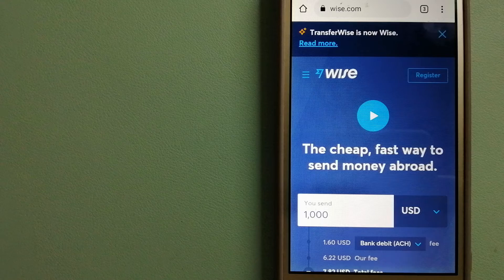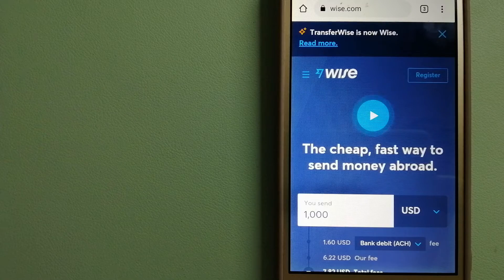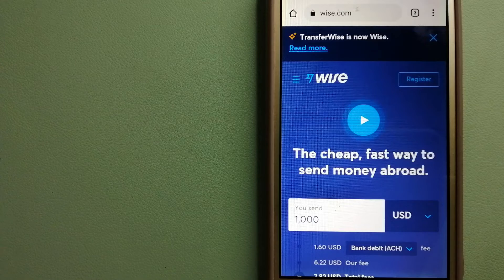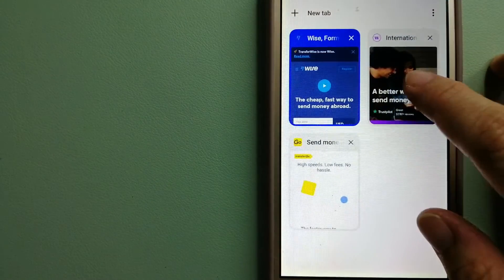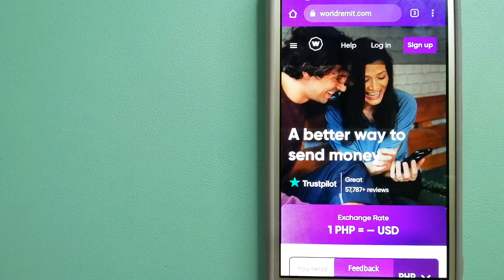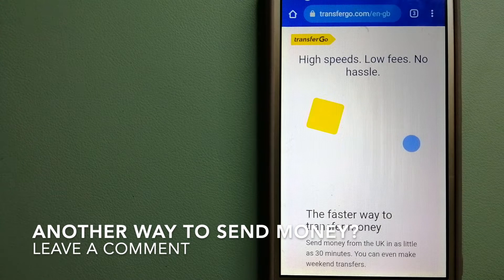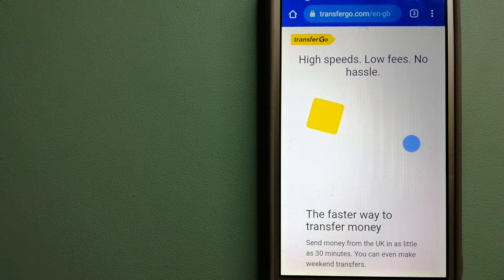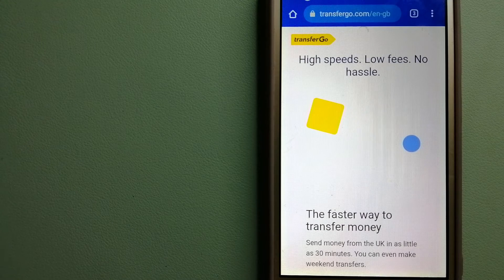🔴 How To Transfer Money Overseas From Sweden to Romania🔴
Romania (/roʊˈmeɪniə/ (audio speaker iconlisten) ro-MAY-nee-ə; Romanian: România [romɨˈni.a] (audio speaker iconlisten)) is a country located at the crossroads of Central, Eastern, and Southeastern Europe. It borders Bulgaria to the south, Ukraine to the north, Hungary to the west, Serbia to the southwest, Moldova to the east, and the Black Sea to the southeast. It has a predominantly temperate-continental climate, and an area of 238,397 km2 (92,046 sq mi), with a population of around 19 million. Romania is the twelfth-largest country in Europe and the sixth-most populous member state of the European Union. Its capital and largest city is Bucharest, and other major urban areas include Iași, Cluj-Napoca, Timișoara, Constanța, Craiova, Brașov, and Galați.